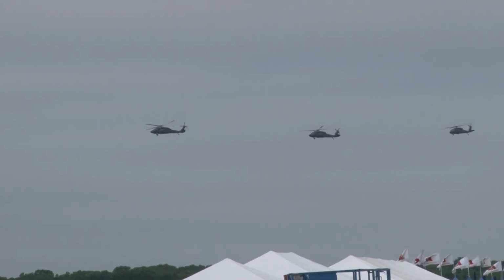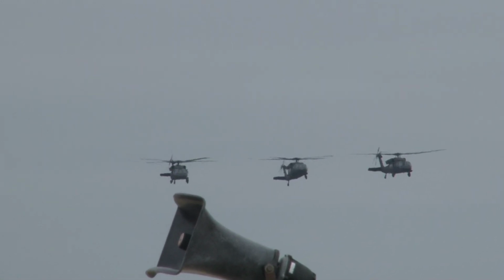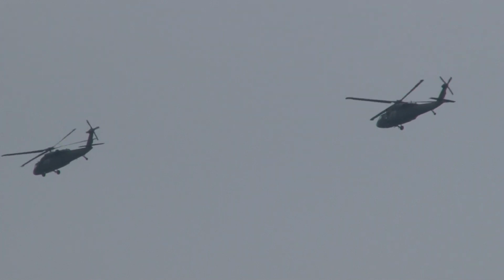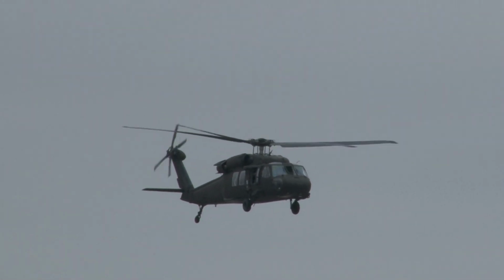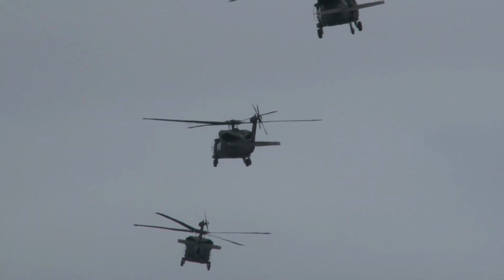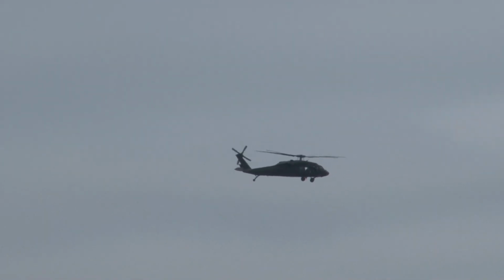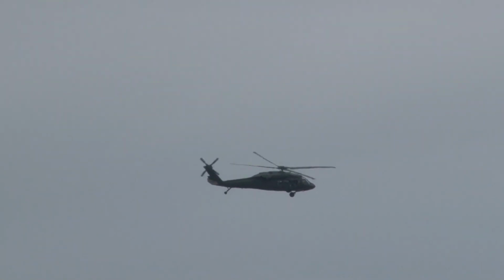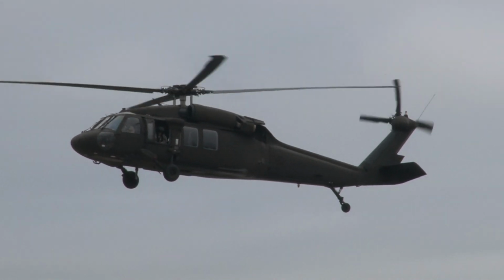2011 Rhode Island ANG Open House & Airshow - UH-60 Blackhawks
UH-60 Blackhawk Flight

2011 Rhode Island ANG Open House & Airshow

Three UH-60 Blackhawks from the 1st Battalion, 126th Aviation Regiment of the Rhode Island Army National Guard take the stage for a great performance showing off the Blackhawks to their home crowd.

I apologize for the black or white blips in the video, as I have yet to figure out what causes it.